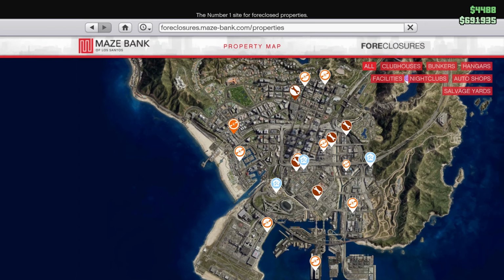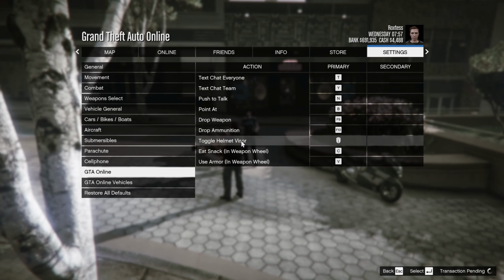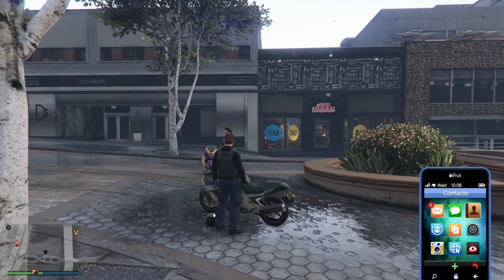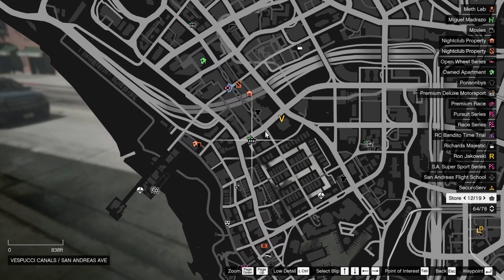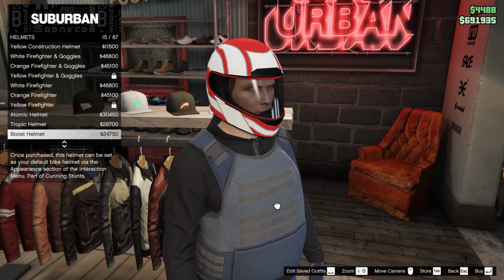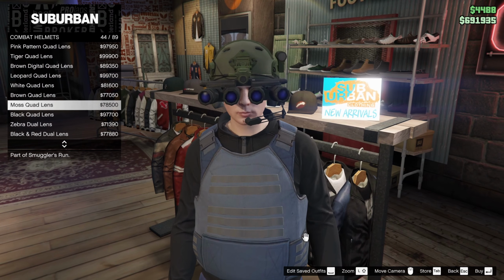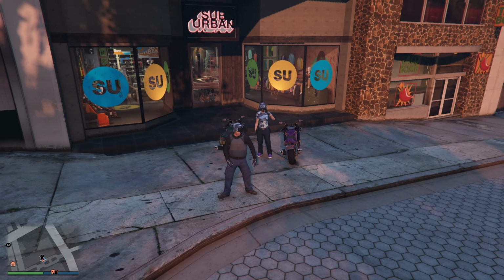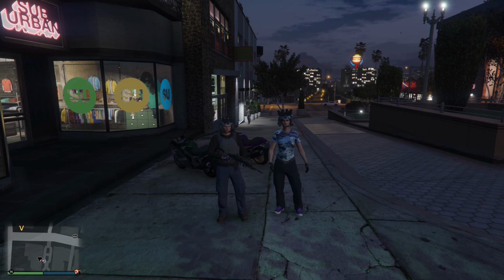GTA V #14 Explanations